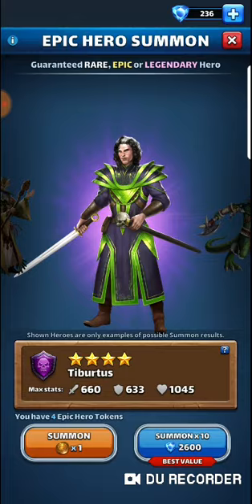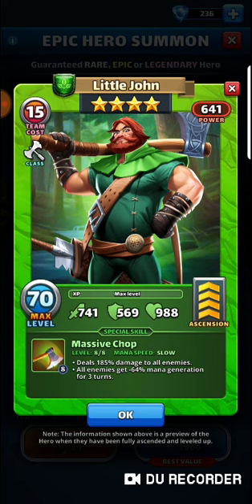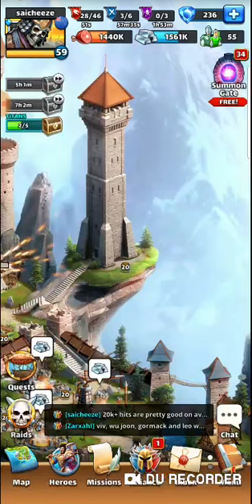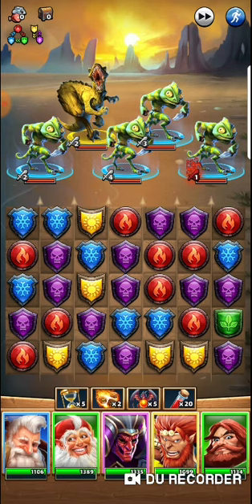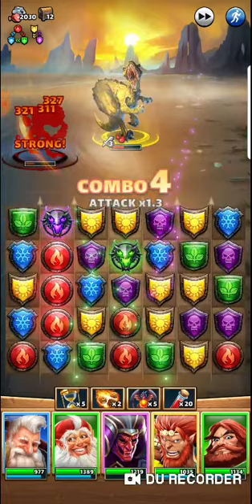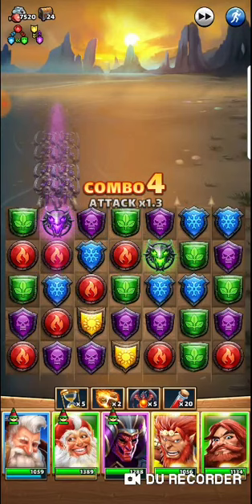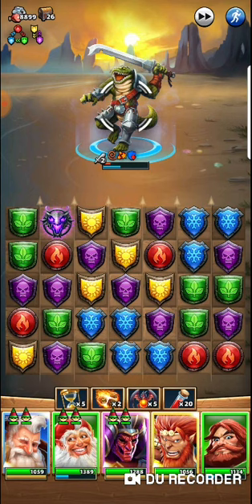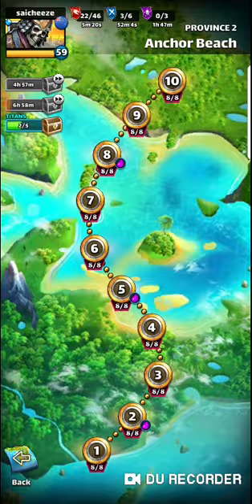Empires and Puzzles. Classic Hero F2p Overview: Little John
Little John is your classic 4* mana controller, extremely useful in pve content